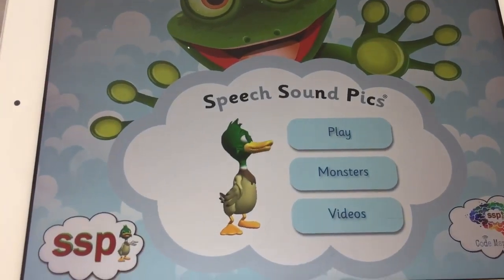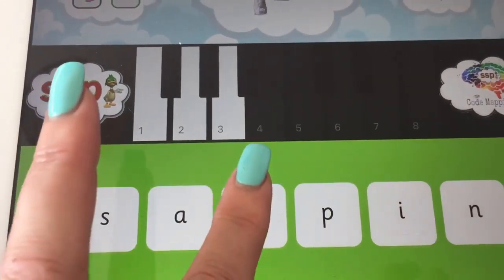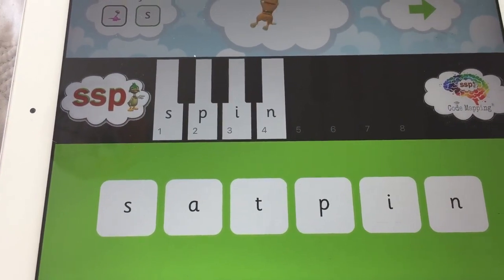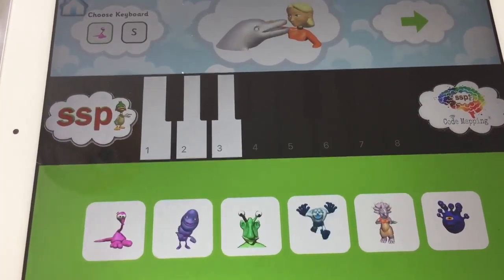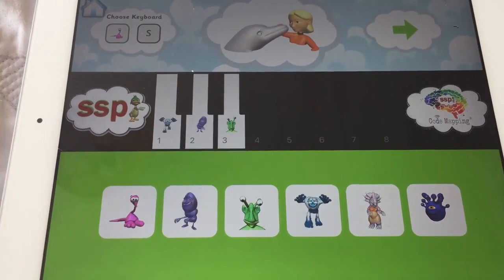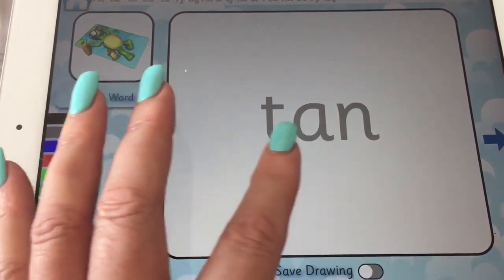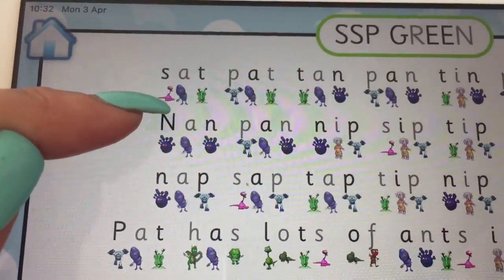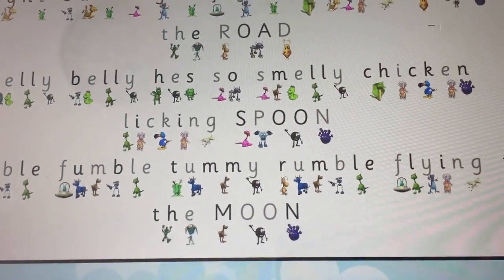SSP Spelling Piano app with IPA Monsters! Spell in Speech Sounds. Visible English - Phonics app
SSP Spelling Piano Phonics app for tablets - includes the IPA Monster screen.
SpeechSoundPics.com/ VisibleEnglish.com